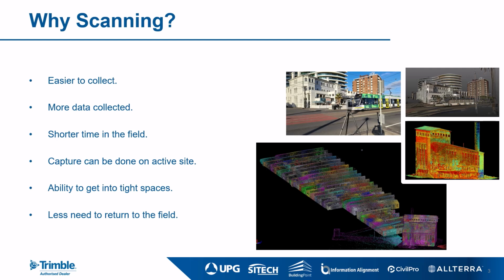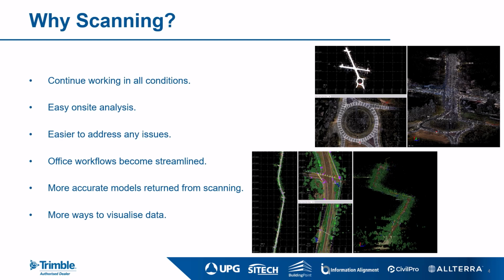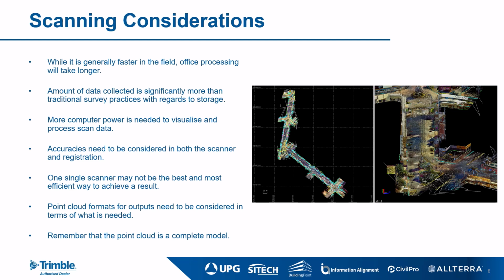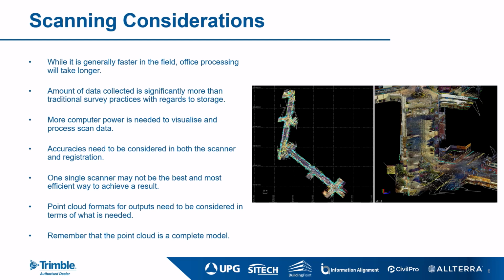Getting into Scanning - Why Scanning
Now you're up to speed with terminology, we'll cover 'Why Scanning' in this episode.